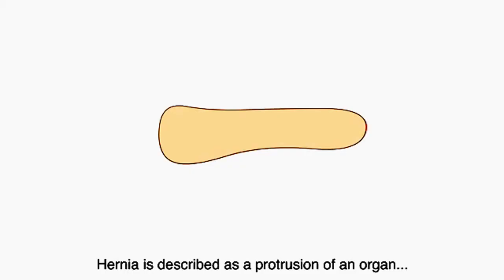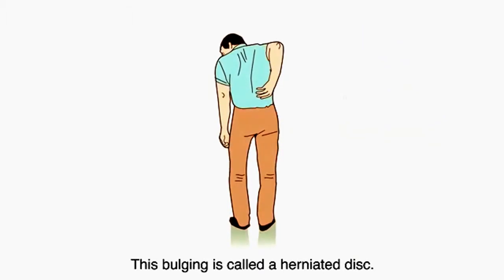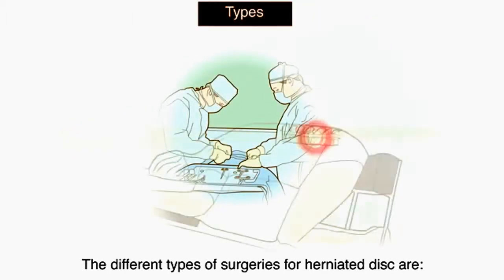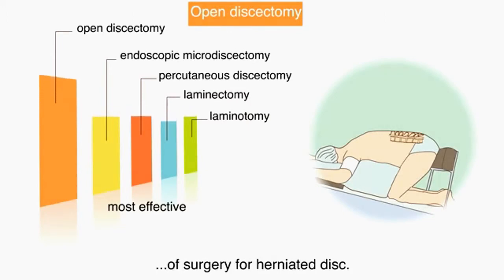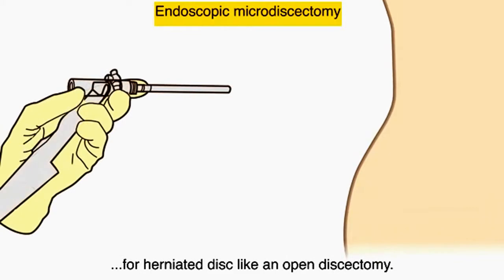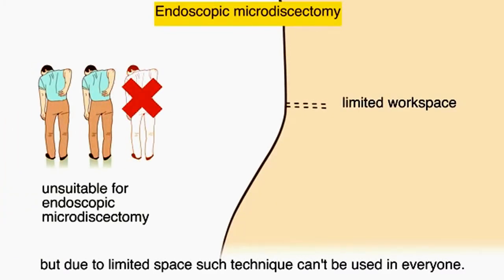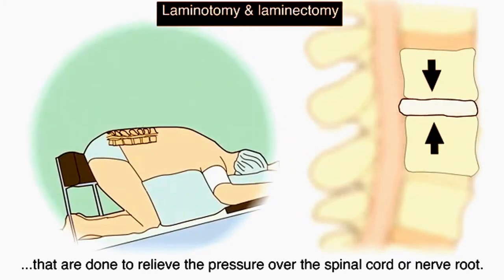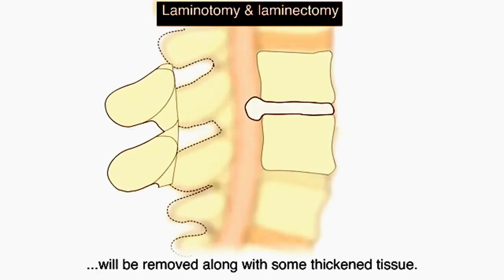What's a Herniated Disc? - Herniated Disc Treatment, Causes, Symptoms & Surgery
In this video we explain what a hernia is and that this condition can involve discs in the spine. Although in many cases herniated discs recover without intervention, sometimes surgery is necessary.

In the video we explain the different types of surgical treatment of a herniated disc, such as an open discectomy, a laminotomy and a laminectomy.